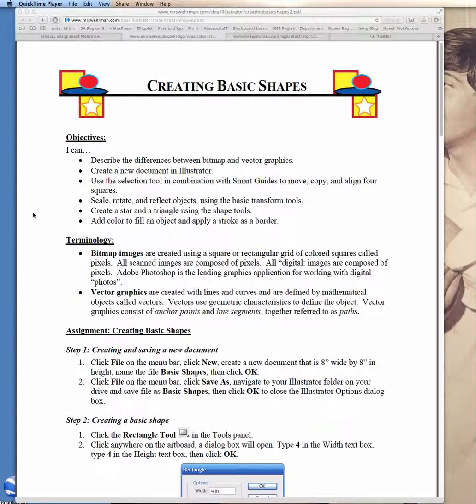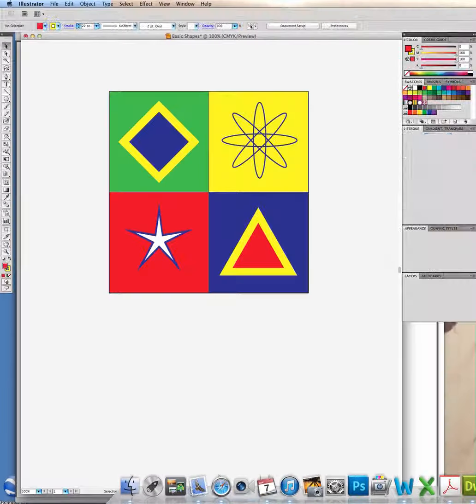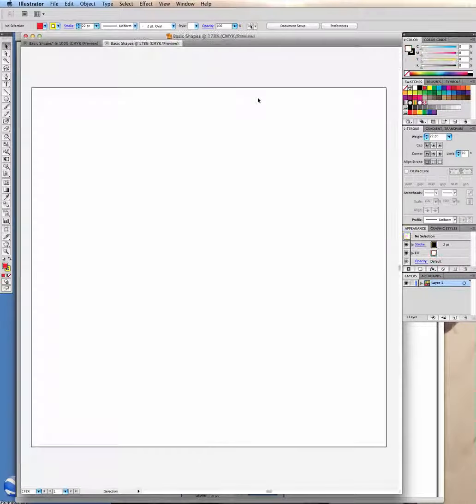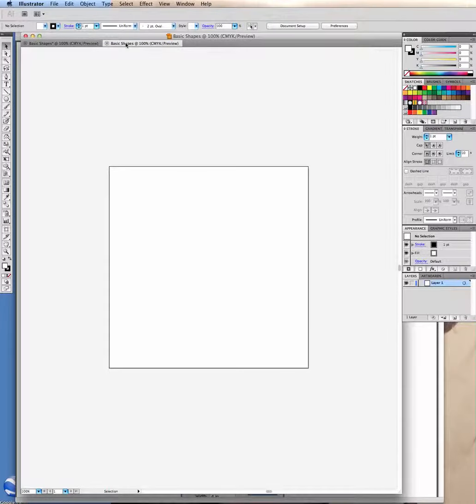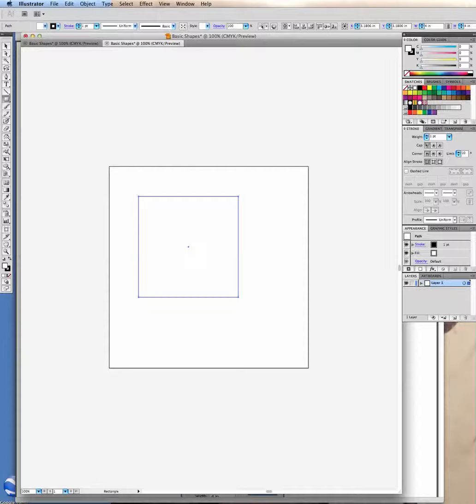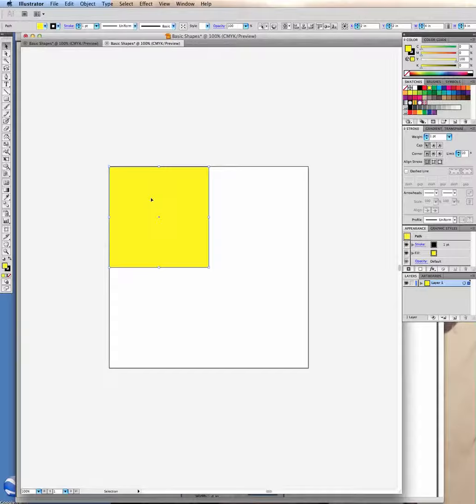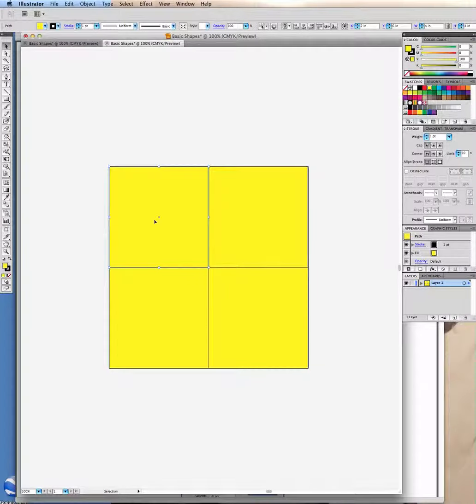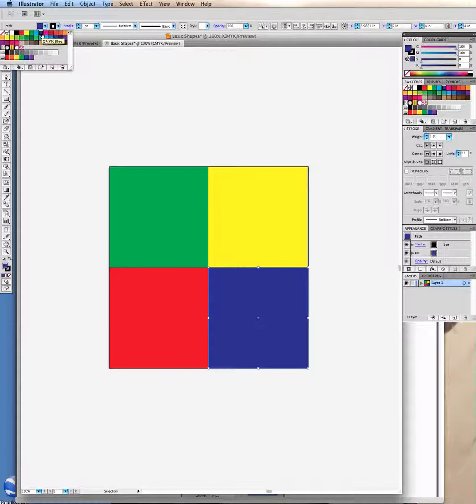basic shapes1 2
Basic Shapes Illustrator steps 1 & 2